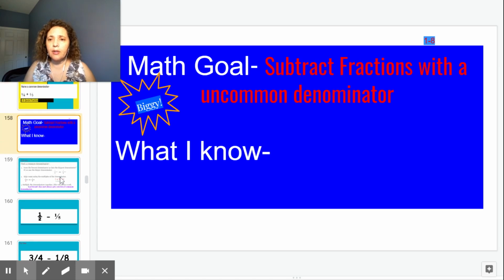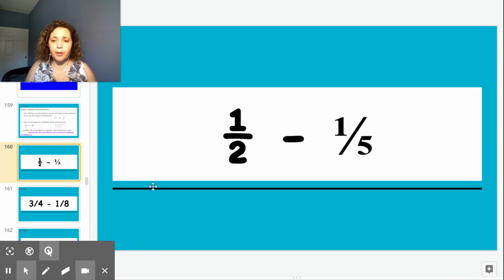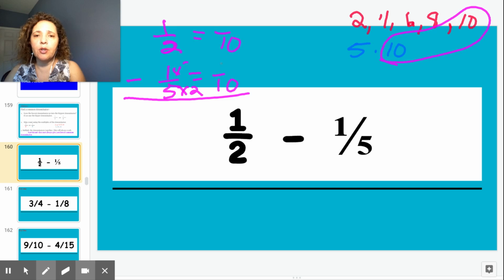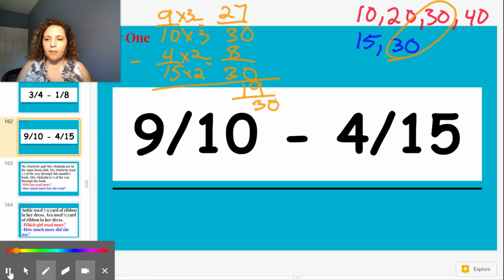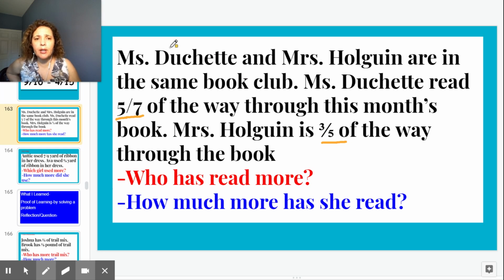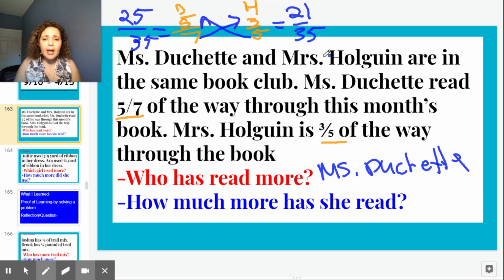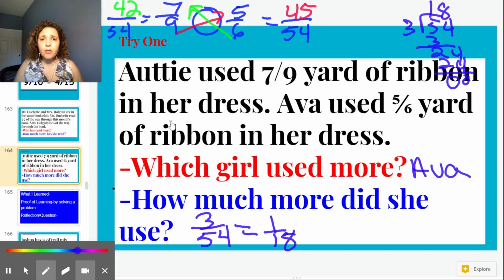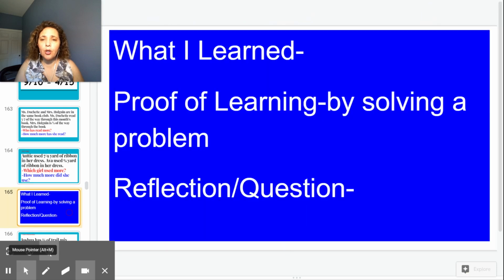Fractions-Subtract with unlike Denominators 1.8